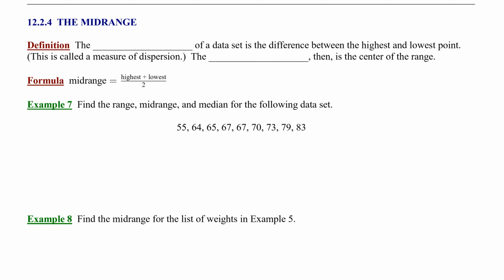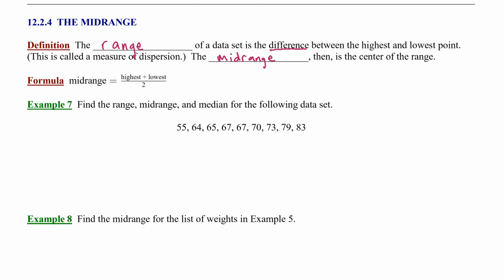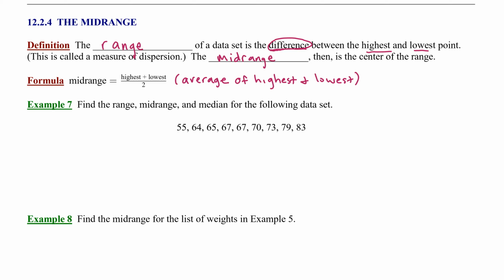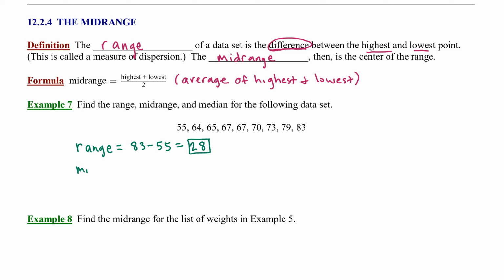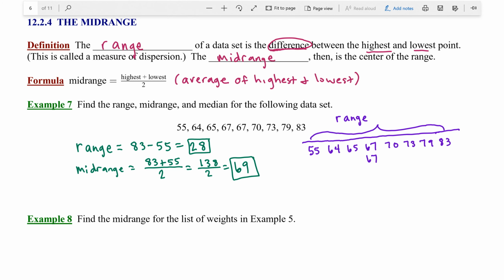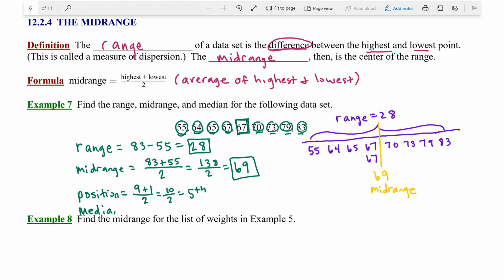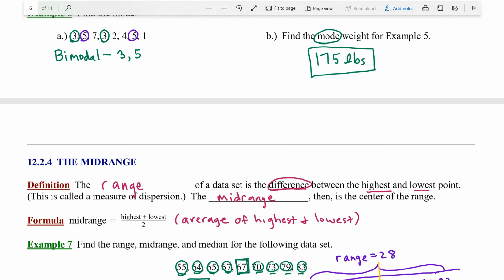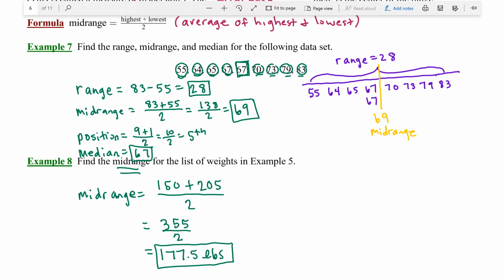12.2.4 The Midrange